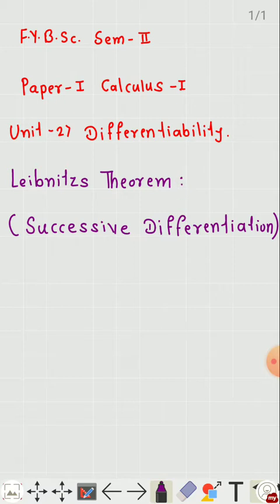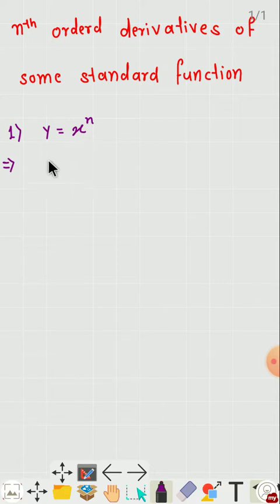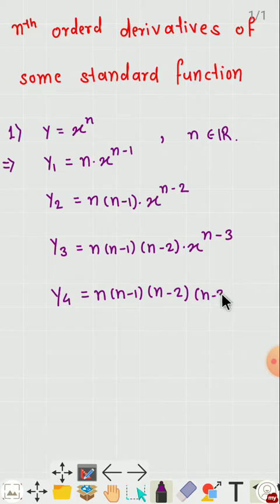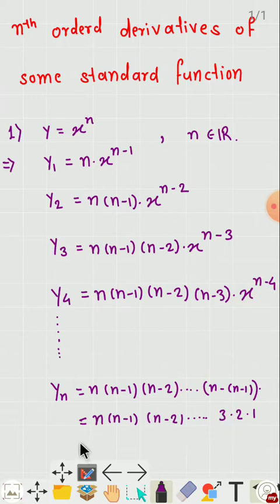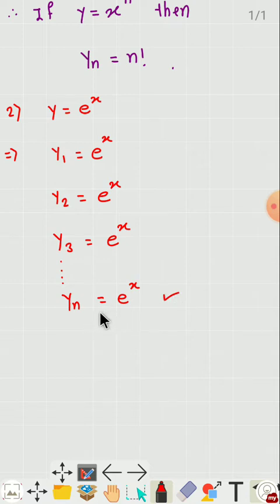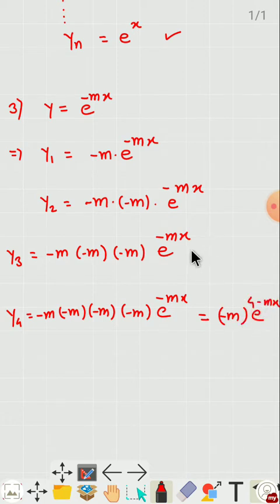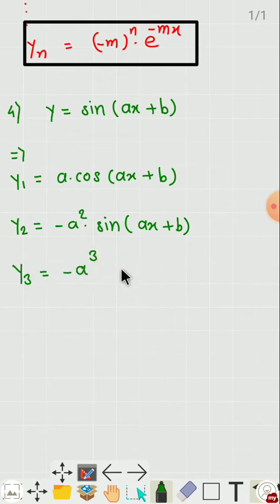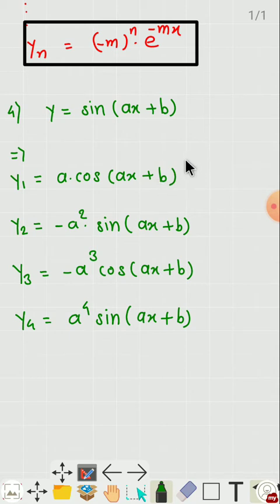Successive Differentiation(2)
Leibnitzs Theorem